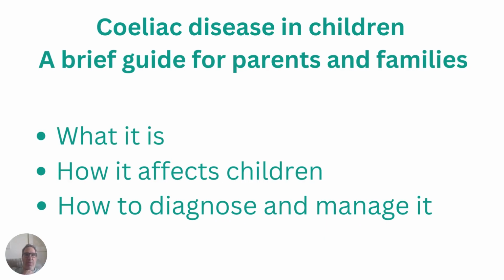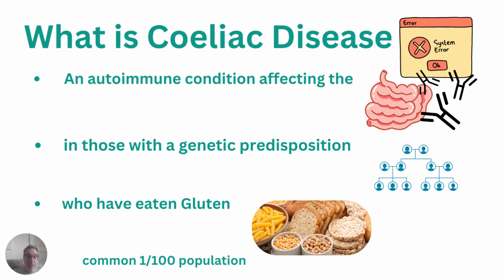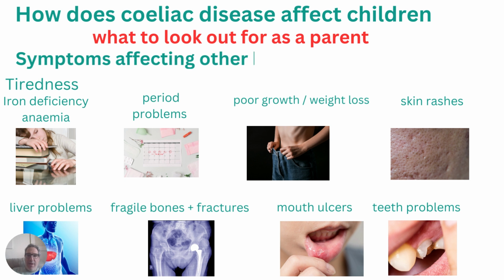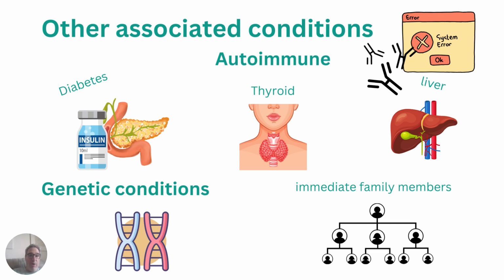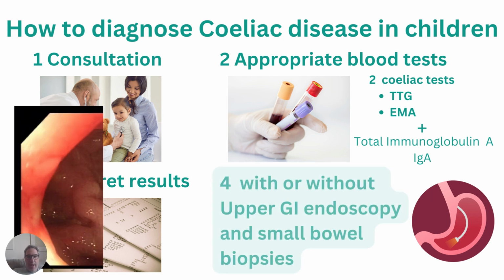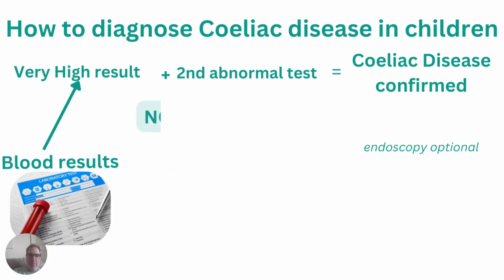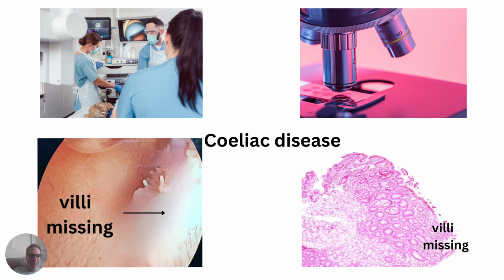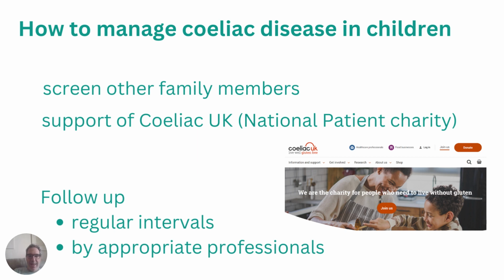How do I know if my child has Coeliac disease? A guide to coeliac disease in children for parents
Hi it's Dr Crespi here.
In this video I talk through different aspects of Coeliac disease in children and using the latest evidence based published guidelines, I talk through the diagnostic process involved.

I discuss the many different symptoms and other ways it may come to be noticed. This is with the intention to raise awareness of this common autoimmune condition that is thought to affect as many as 1 per 100 people.

I hope that by raising awareness, you as parents can recognise symptoms that should then be checked out by a medical professional so that a proper evaluation can take place.

The diagnostic process includes a combination of a thorough clinical assessment, coeliac specific blood tests, the proper interpretation of these and may or may not include the need to have a paediatric gastroscopy/endoscopy and gut biopsies.

It is crucial to remain on Gluten throughout the diagnostic process.

Results should be interpreted cautiously by a paediatric gastroenterologist.

If a diagnosis of coeliac disease is confirmed, then a paediatric dietitian should be involved to help with starting your child on a Gluten free diet.

Any child diagnosed with coeliac disease should continue to have long term scheduled follow up with professionals who have the expertise in managing this common condition.

Other valuable sources of support for people with coeliac disease include the phenomenal charities including Coeliac UK and Guts UK, both of whom have many dedicated resources available to support children, adults and families.

Please do have your child seen by an appropriate medical professional if you have any concerns about their health or you think they may be affected by the symptoms or other conditions mentioned in this video.
Please do not take it upon yourself to diagnose and manage coeliac disease in a child without seeking the appropriate help and expertise of trained health care professionals.